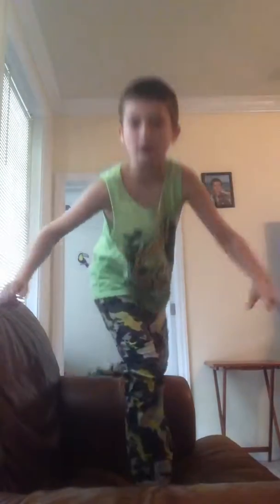The Jump Challenge